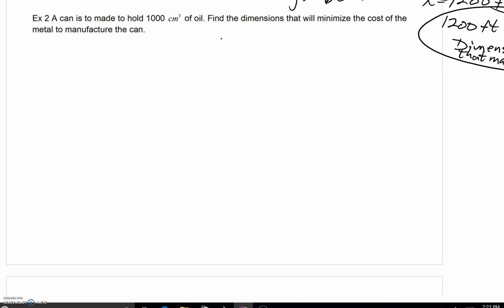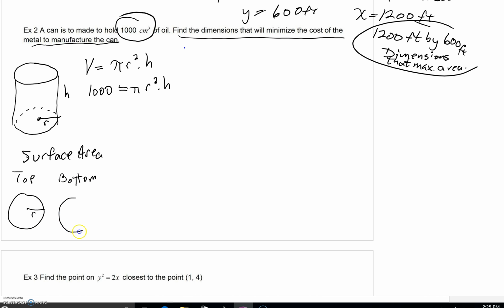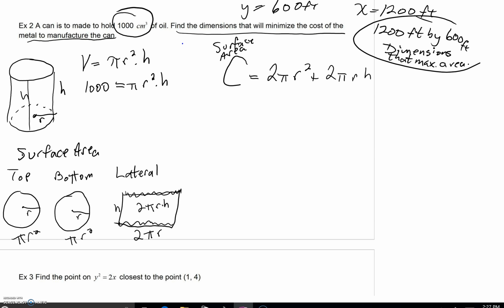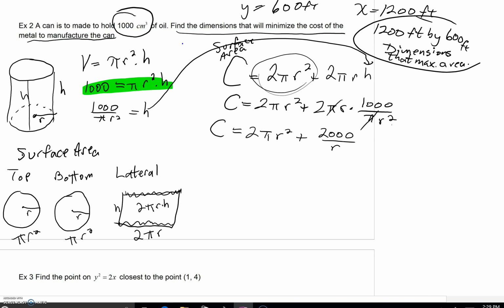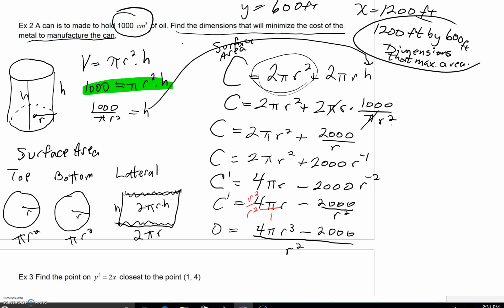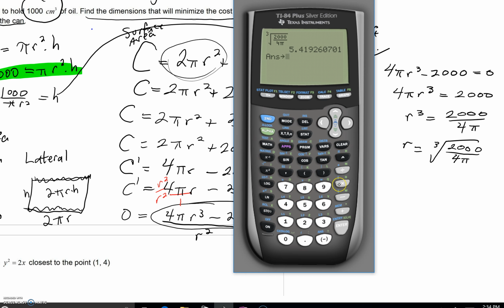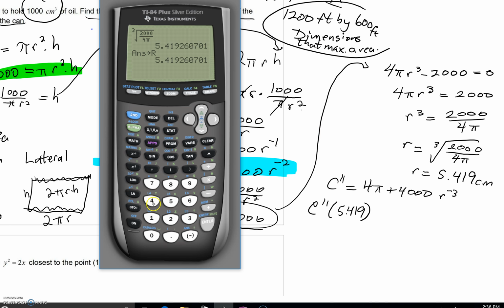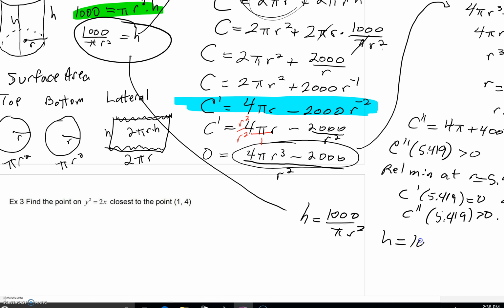4 7ex2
Optimization